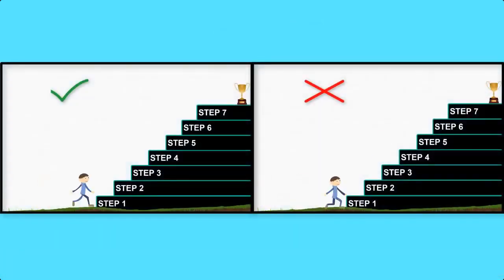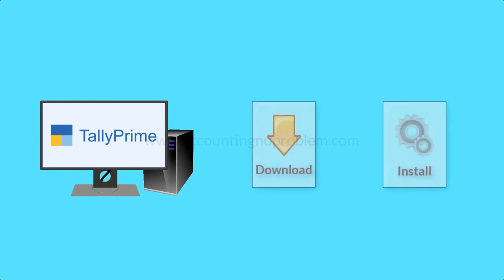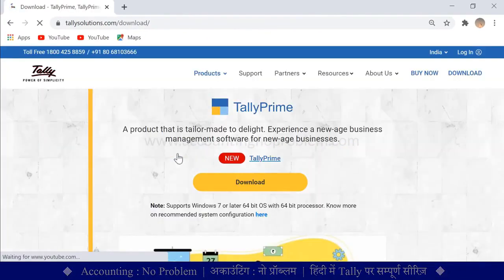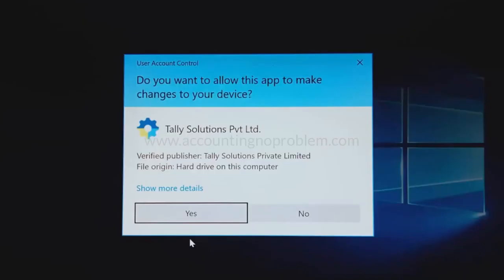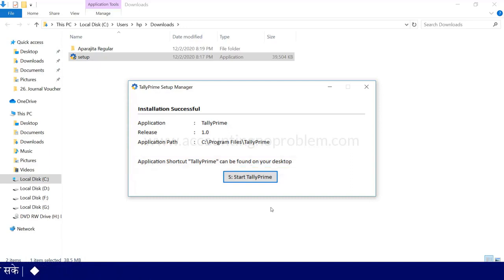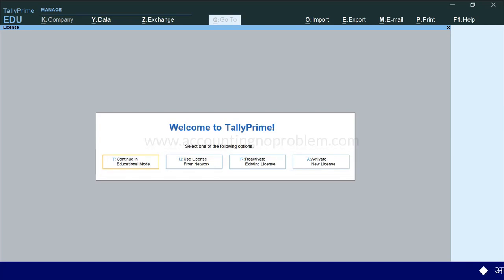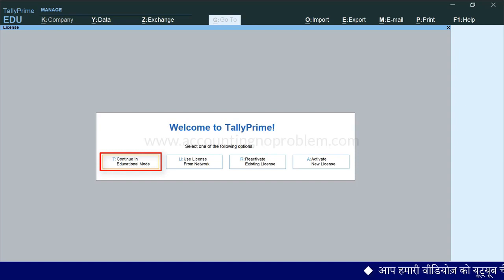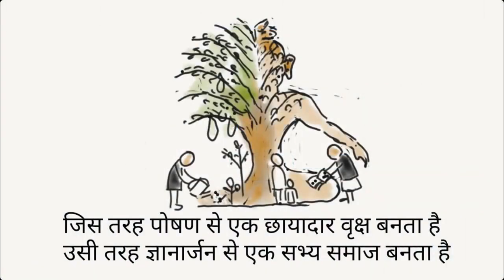How to download Tally Prime Free download and install Tally Prime Tally Prime Download 11